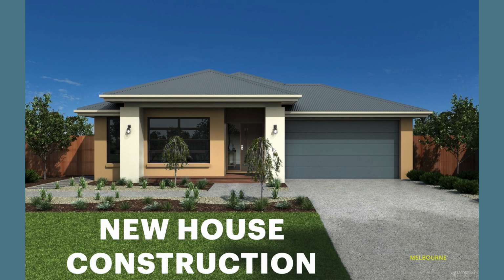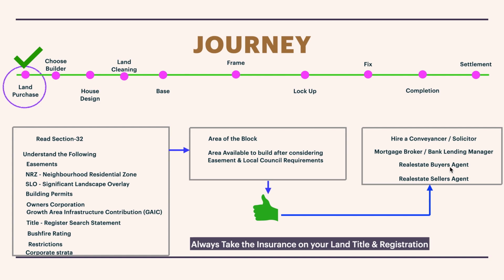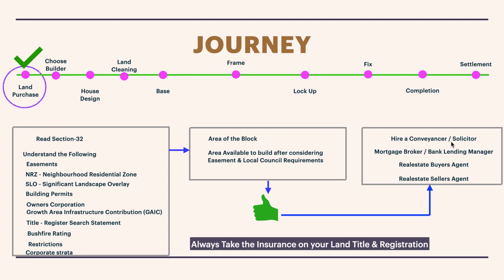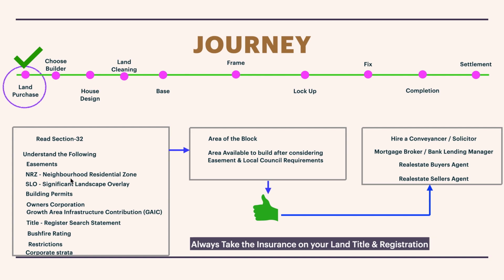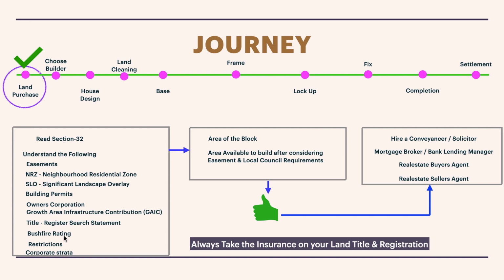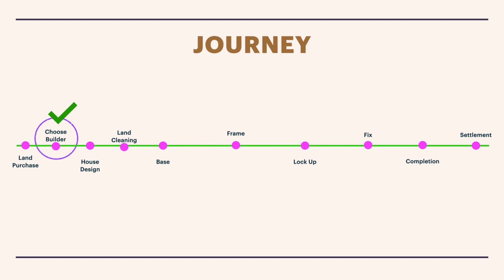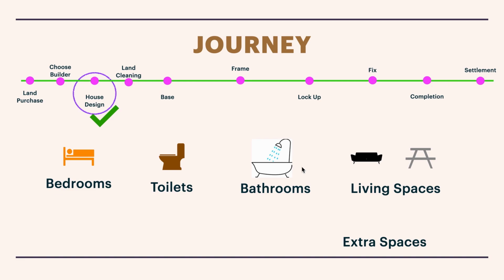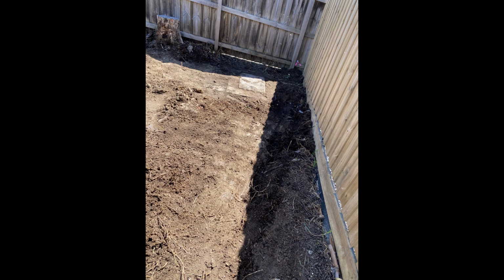Episode-02 - New Home Construction - Melbourne, Victoria, Australia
This episode we talk the overall roadmap for building a new home in Melbourne, Victoria, Australia. The initial journey from purchasing a land to the starting of the construction phase of the house.